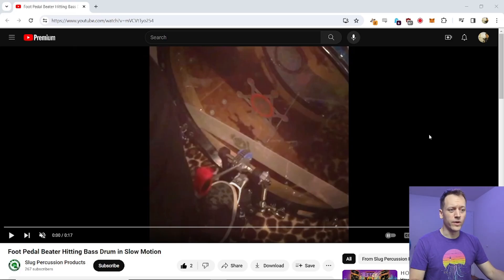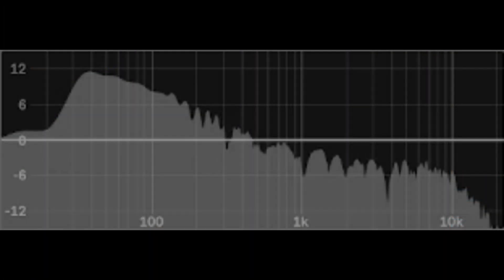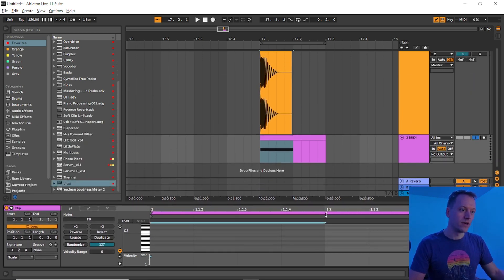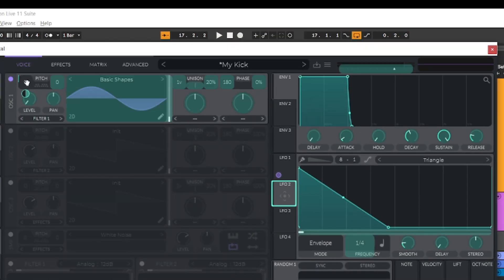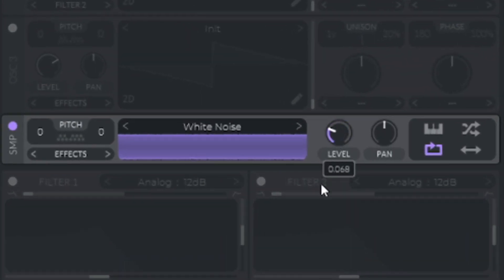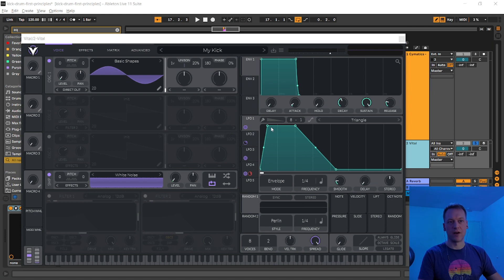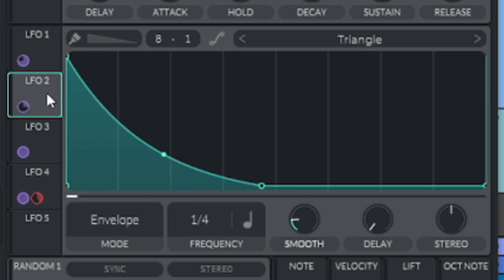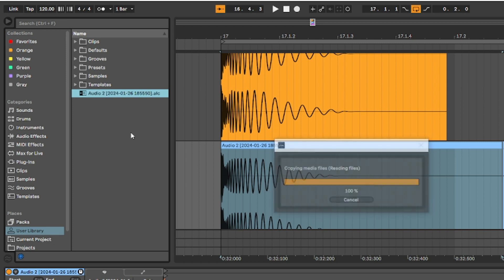Kick Drums from First Principles with Vital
How to make your own custom kick drum samples from the ground up using the free VST Vital and some basic Ableton techniques.

This video is part of the course materials for my EDM Production 101 course at Fractal University